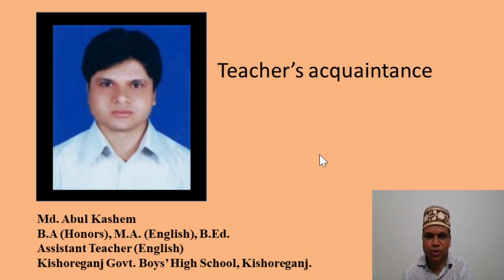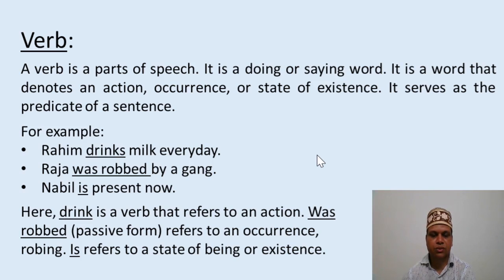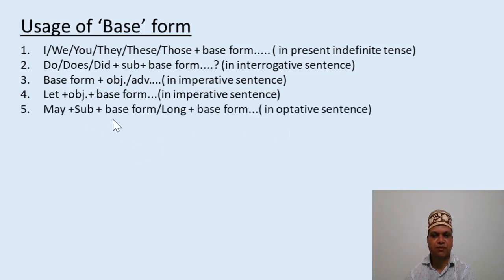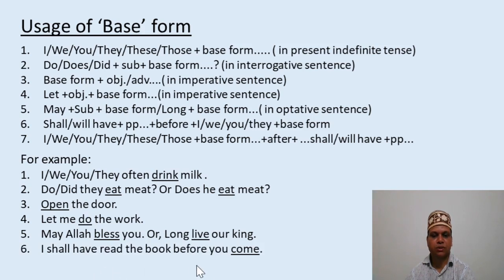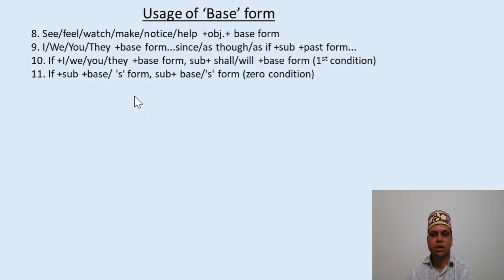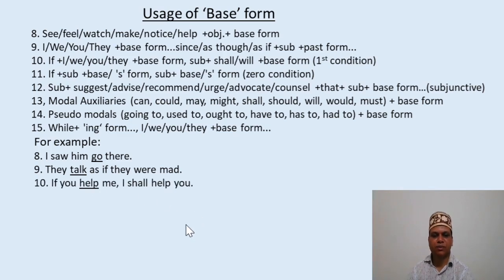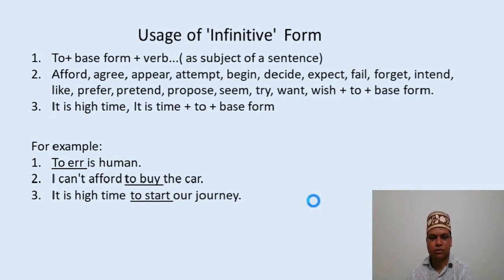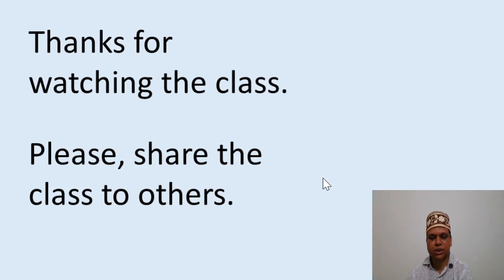The Usage of Right Forms of a Verb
The usage of right forms of a verb is an important grammatical topic. Here is a class for the students of KGBHS. It is a topic for the students of all classes. So, watch the class and share it to others. Thank you. Md. Abul Kashem, assistant teacher (English), KGBHS.